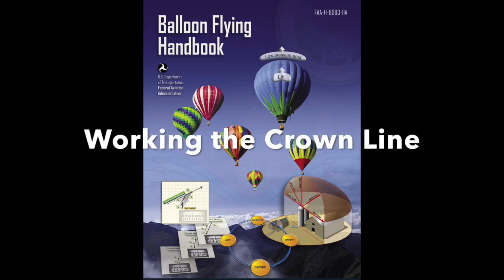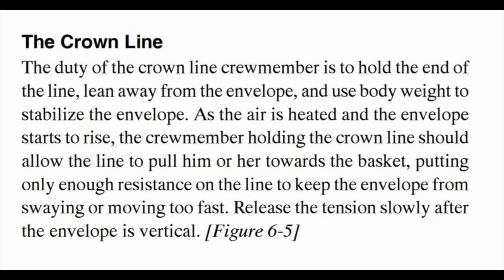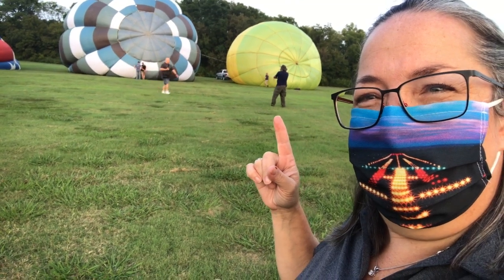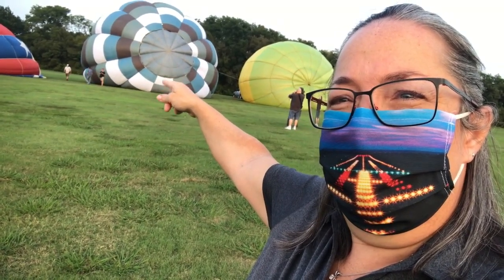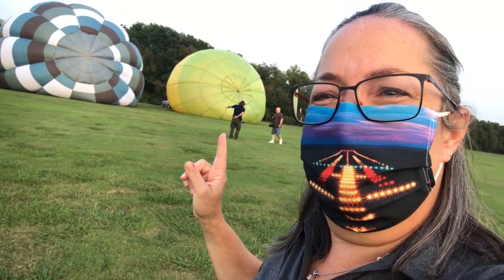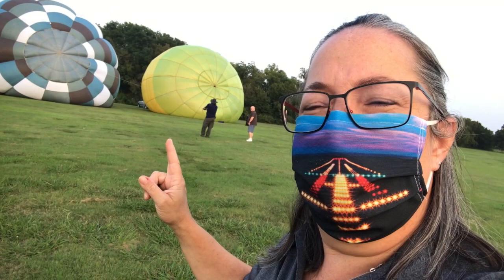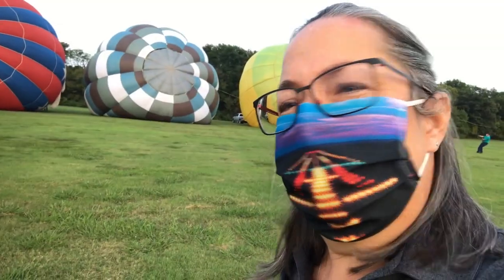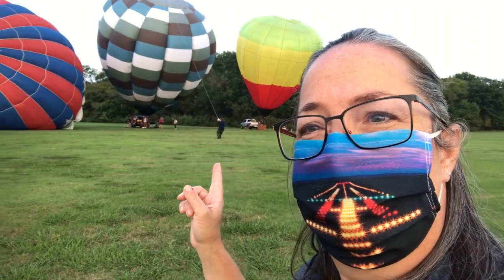Working the Crown Line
FAA-H-8083-11A Balloon Flying Handbook
The Crown Line explained in a demonstration!